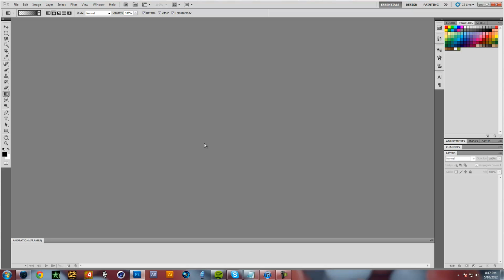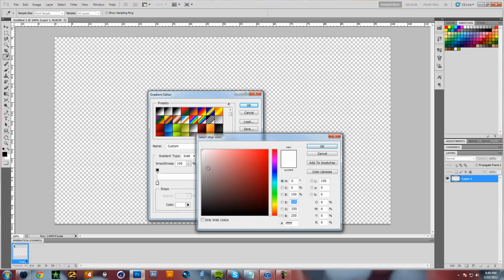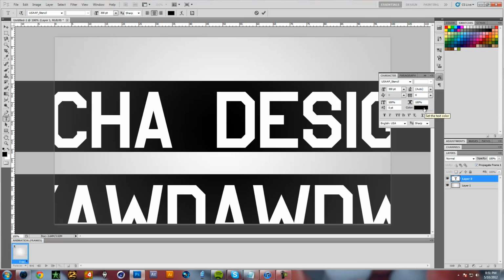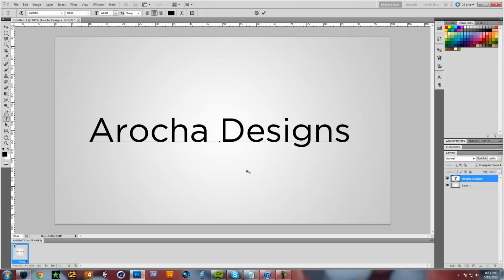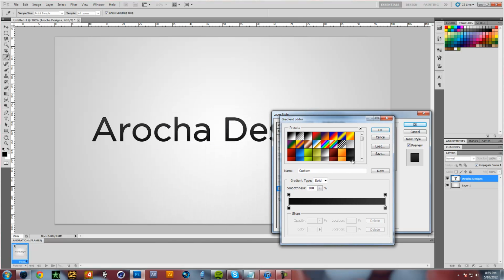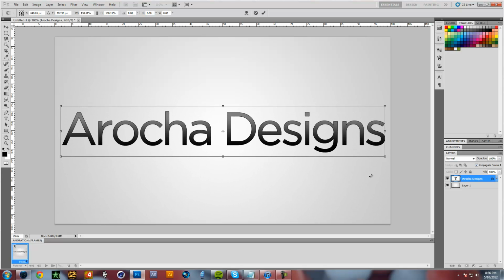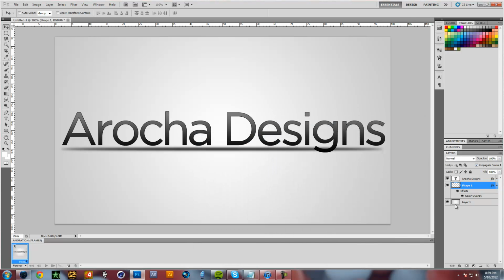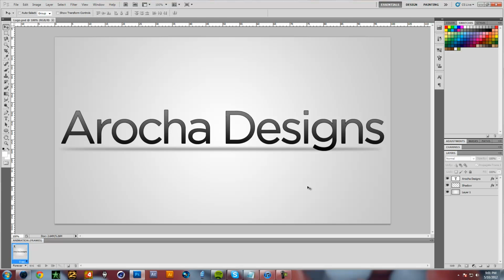Photoshop Basic Tutorial (2)- Create A Simple Logo!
Today we learn some more photoshop basics by creating a logo!